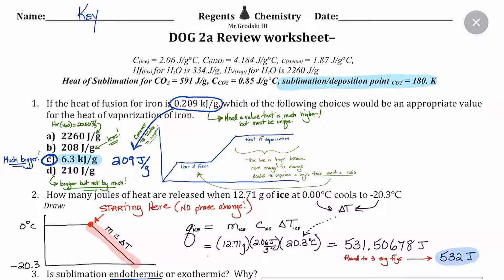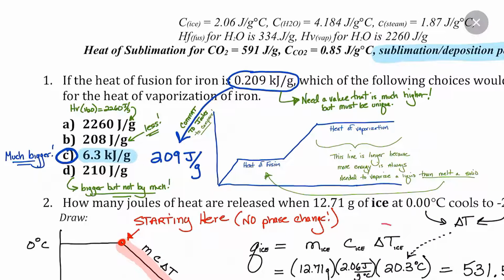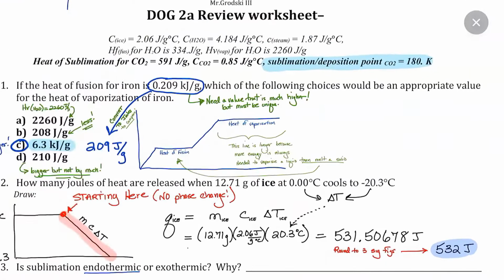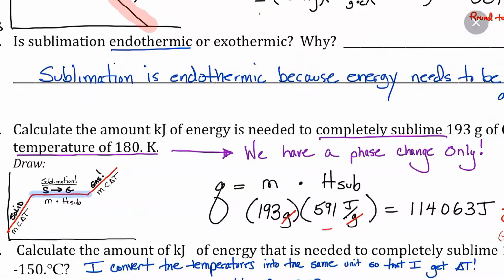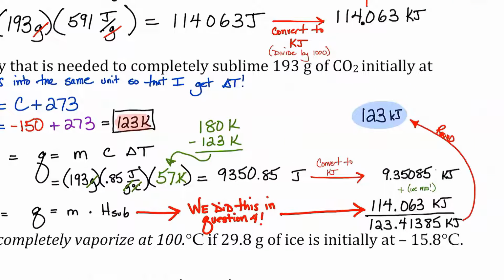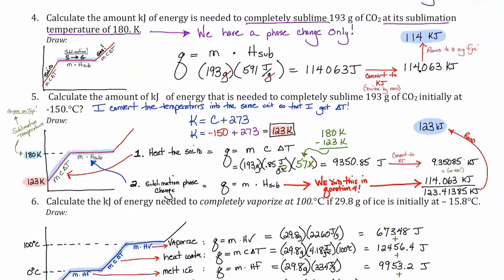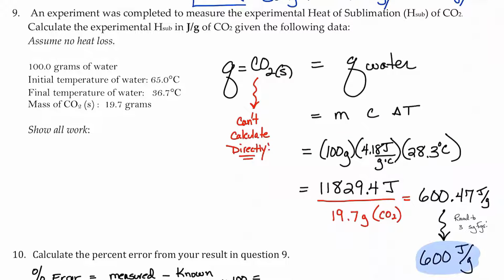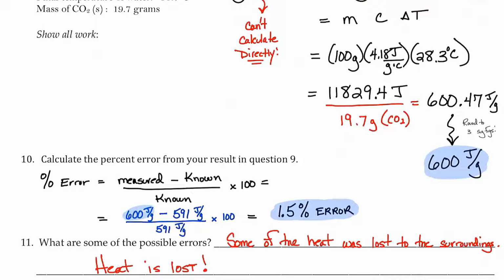DOG2a - Review Worksheet Review